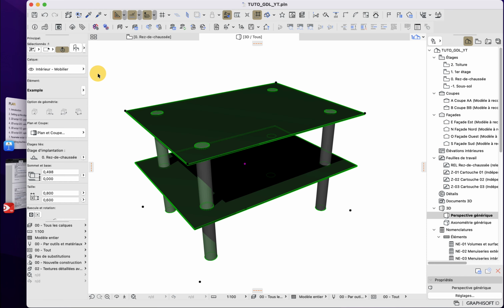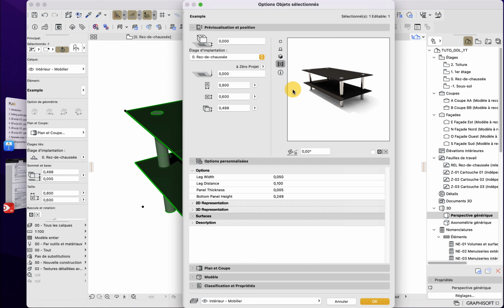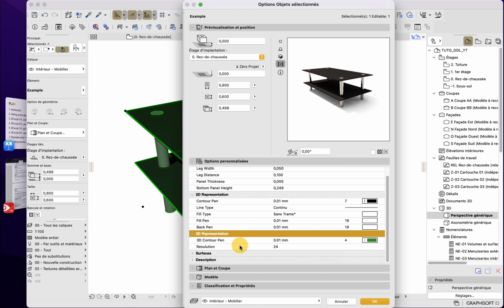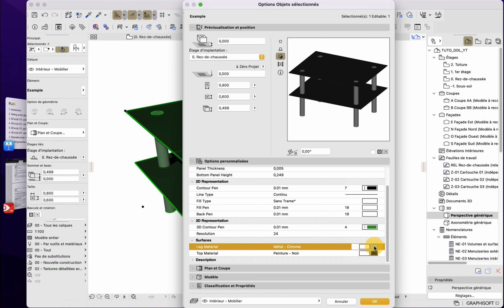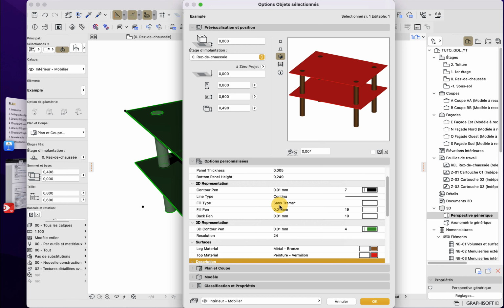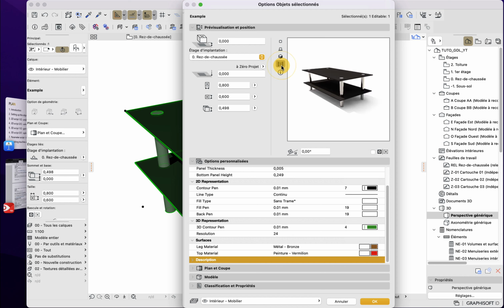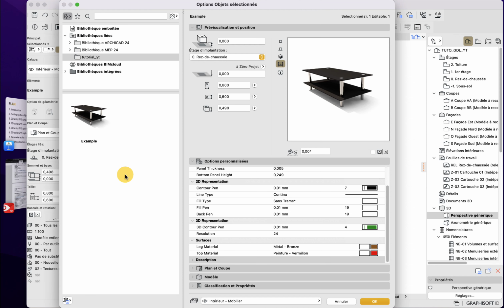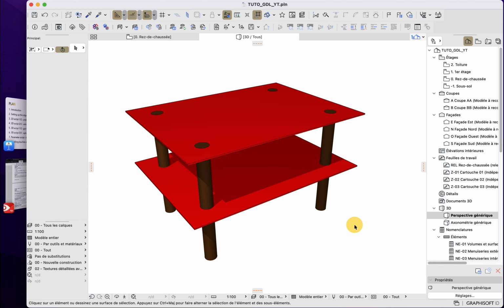GDL Basics part 1/8 | Archicad course for GDL beginners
First part of this GDL tutorial : quick introduction explaining what the tutorial will be about

Chapters :
00:00 Intro
00:20 Course plan
01:43 What we'll need
02:35 What we'll do
04:22 Outro